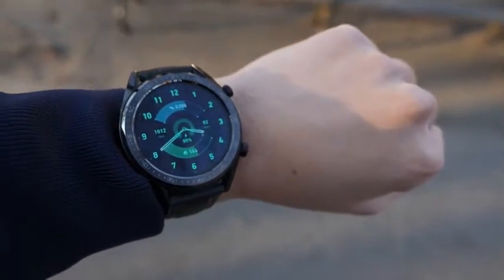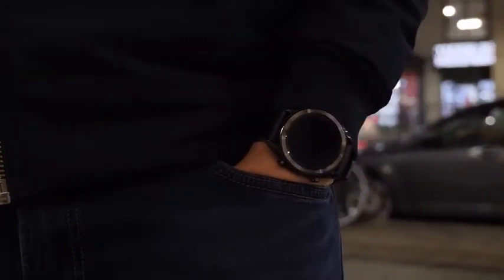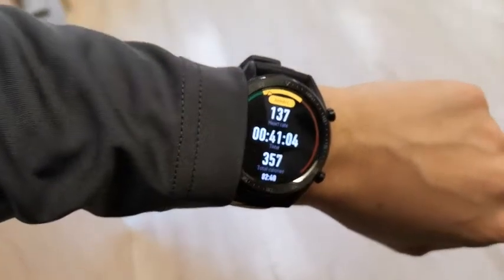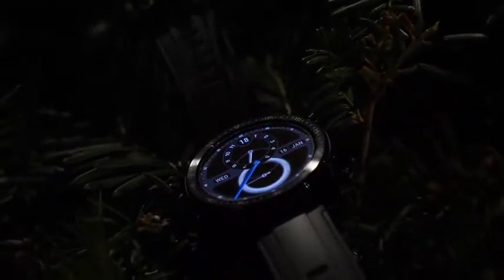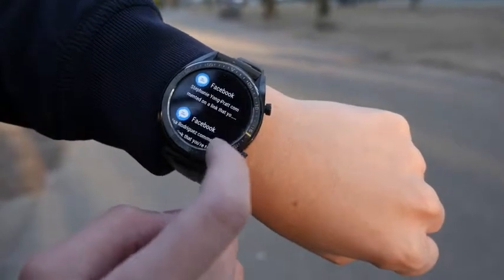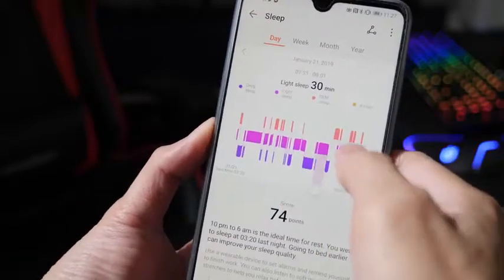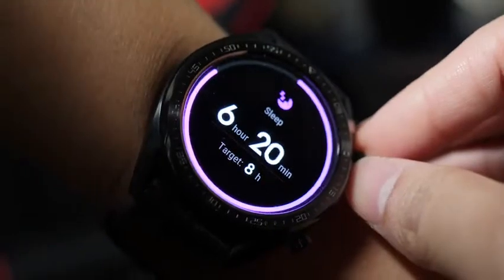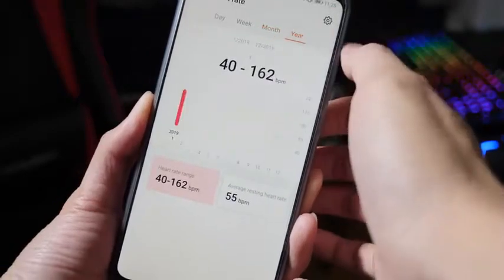Huawei Watch GT Two Week Battery Life is Real!!